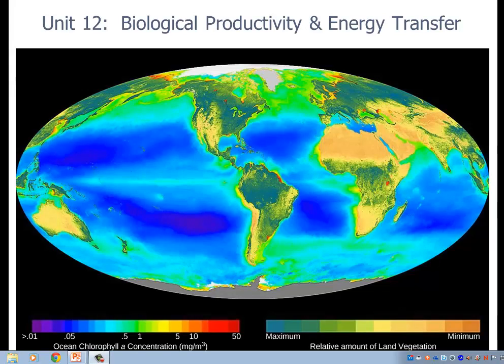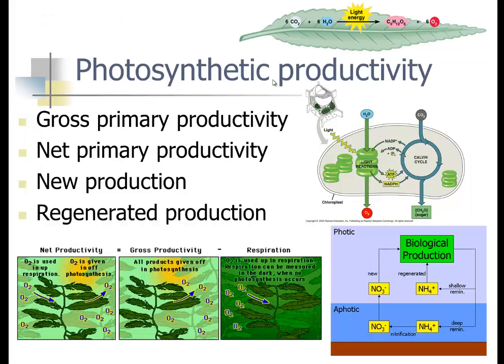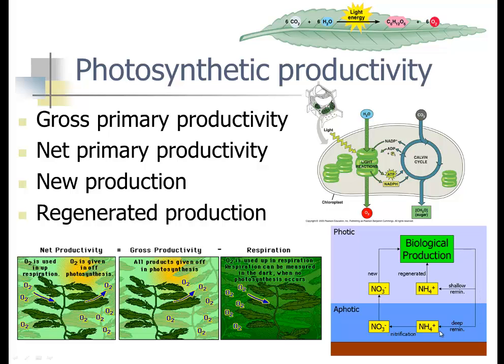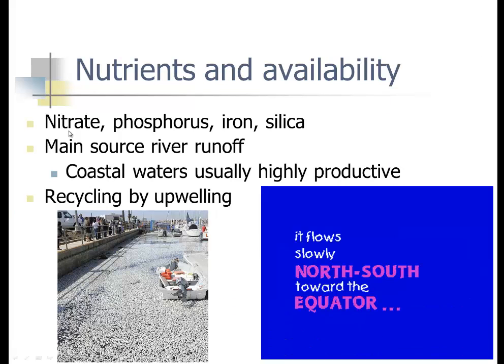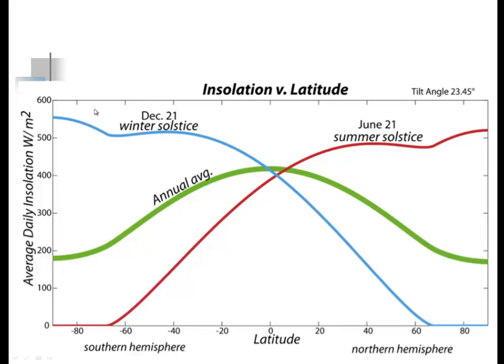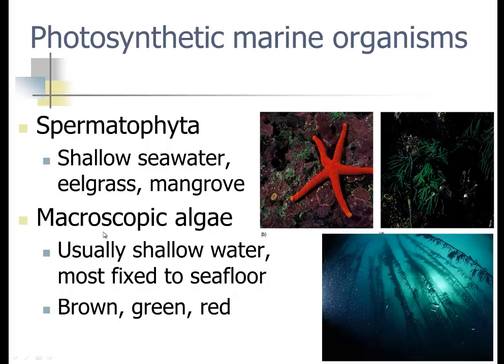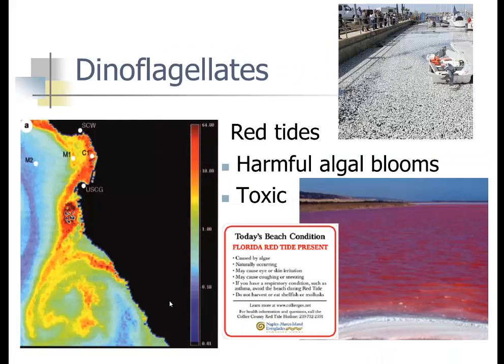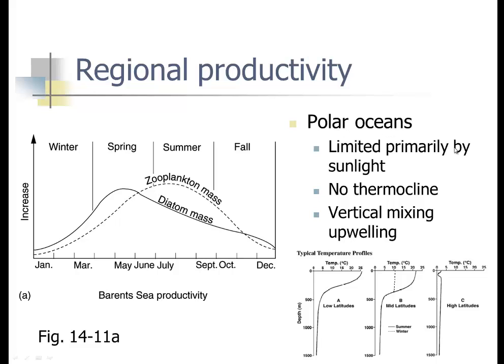Ocn 12 Pt I Bio Production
Biological Productivity, Photosynthetic productivity, Light in the ocean & Regional productivity